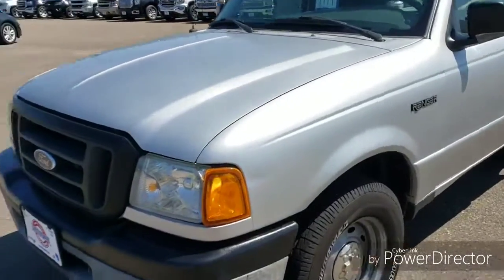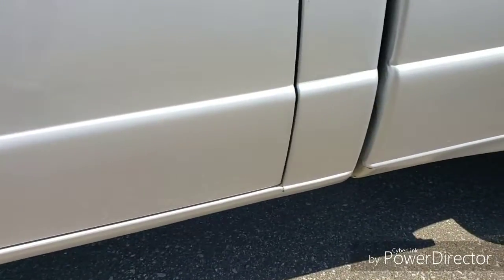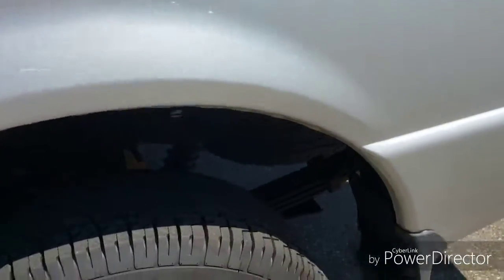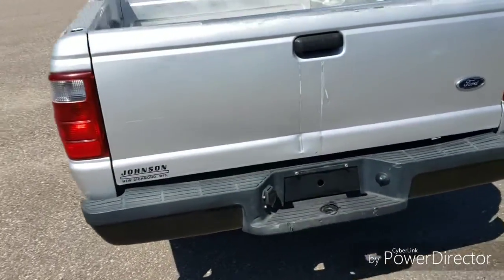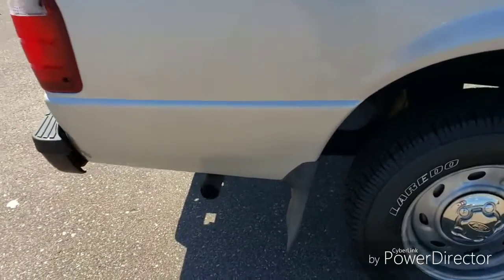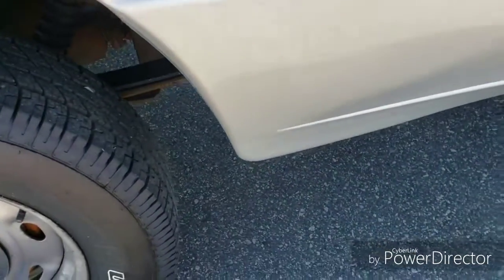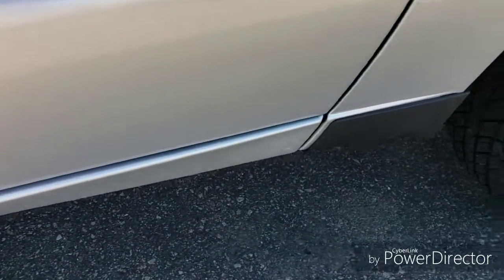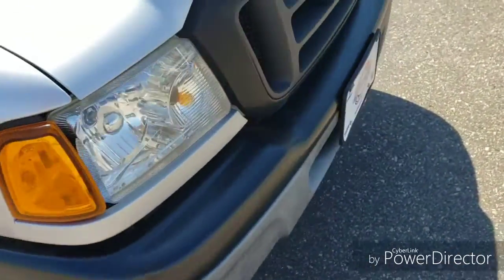909245 2004 Ford Ranger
Walk around for Ashley